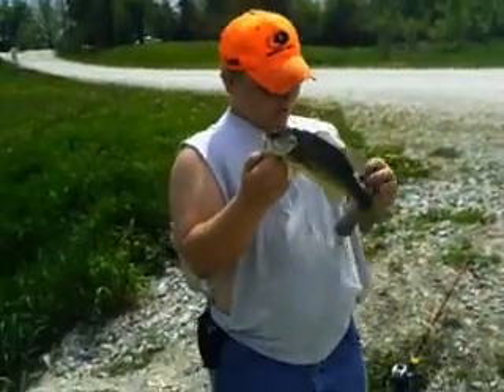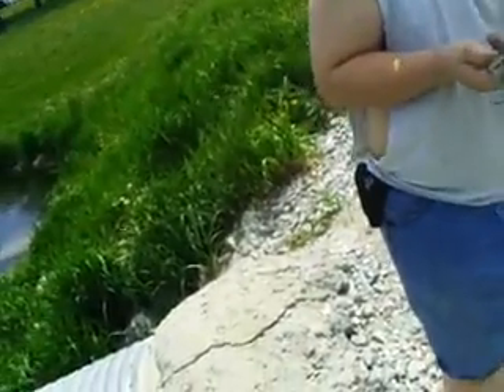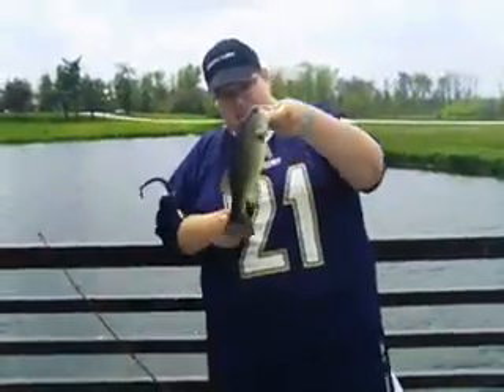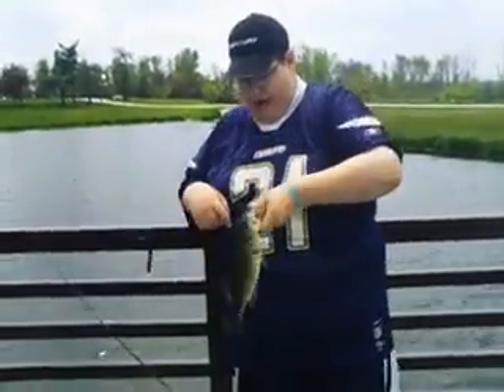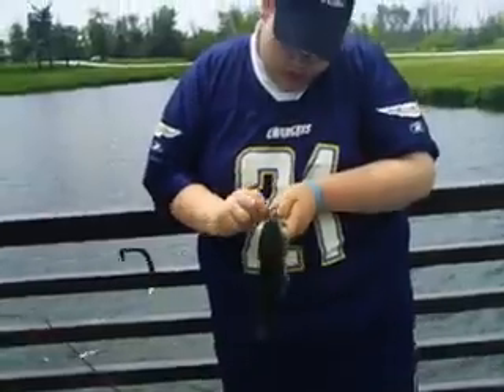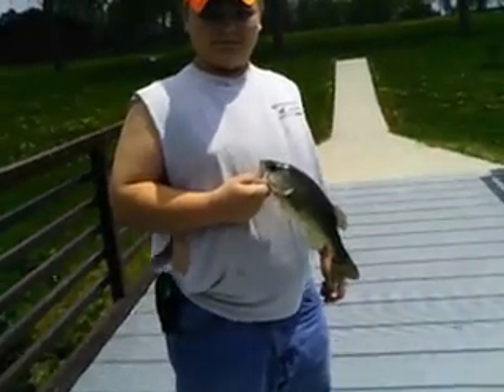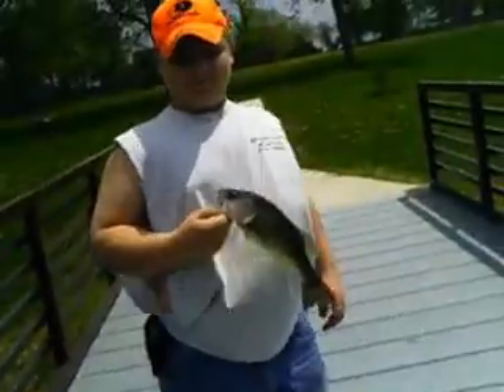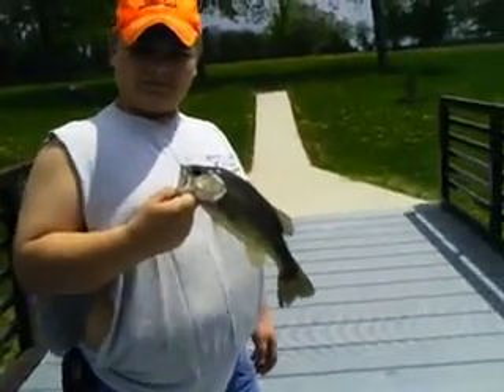bass fishing 5/18/2013 pt 1